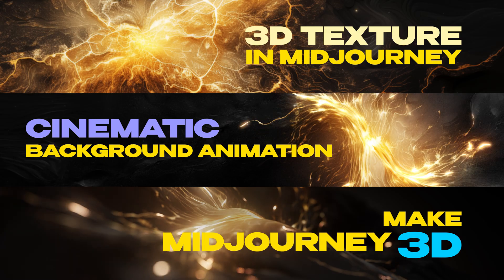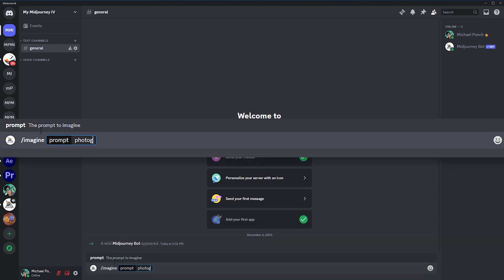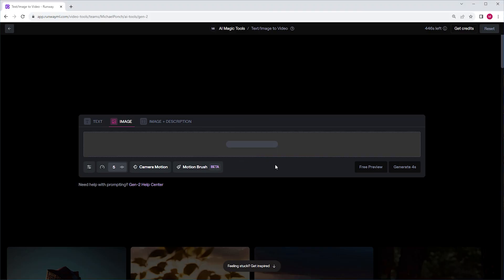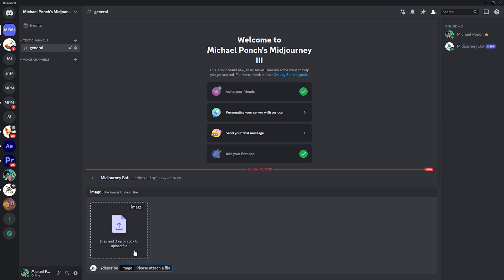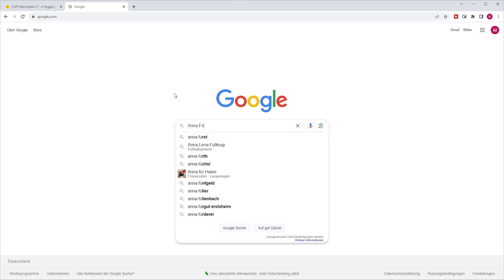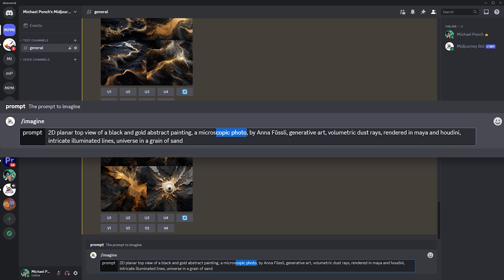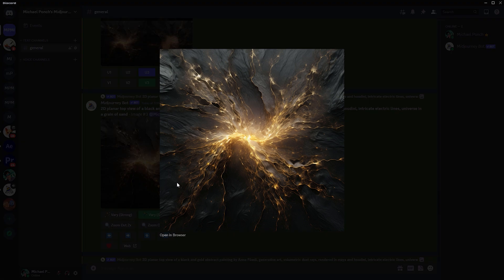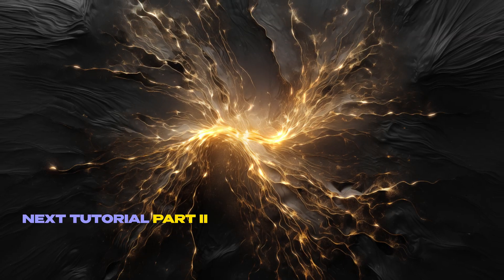CHEAT Prompt a 3D TEXTURE in MIDJOURNEY for MOTION DESIGN | Tutorial 01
In my 3-Part-Tutorial Series I’m going to show you how to:

▪ Prompt Engineer a 3D Texture in Midjourney with a CHEAT (Part 01)
▪ 2D Animate the Generated Image in After Effects without Plugins (Part 02)
▪ Make it a 3D Animation with AI tools (Part 03)

0:00 Intro Midjourney Tutorial
1:02 Prompt Engineering Basics in Mid journey
3:15 Cheat For Faster Prompting
7:25 Use Vary (Region) in Midjourney
8:05 Outro